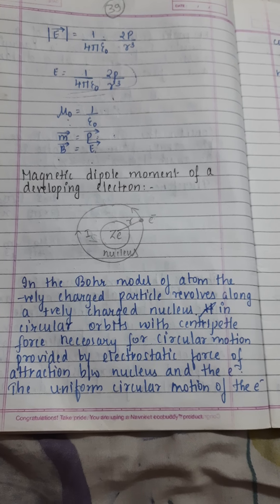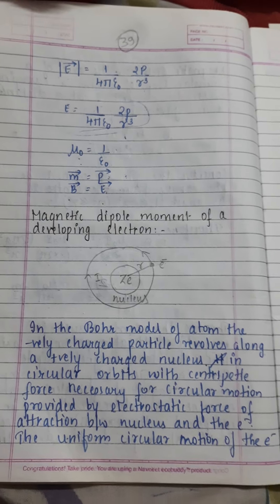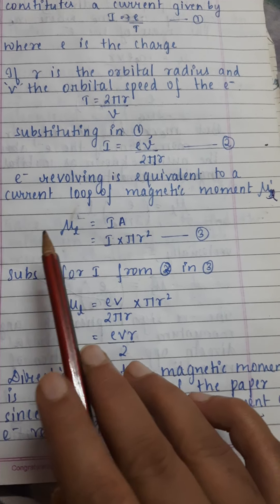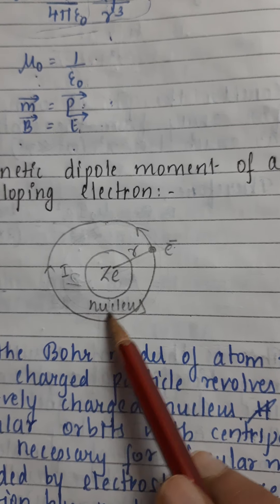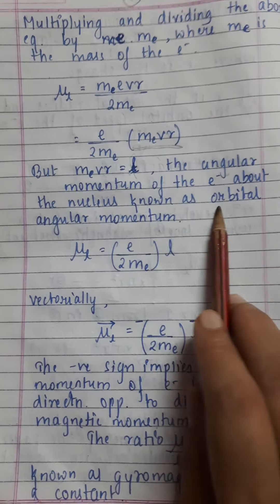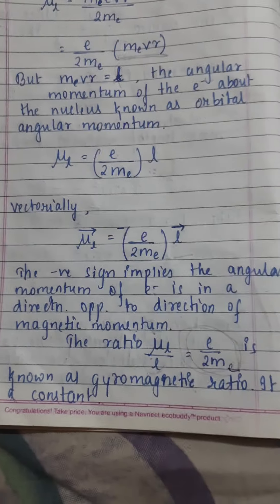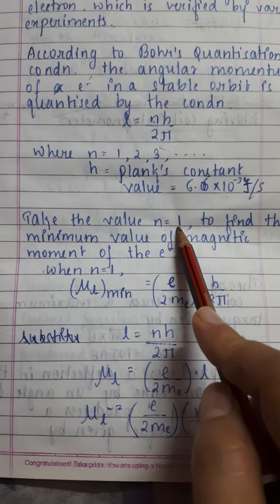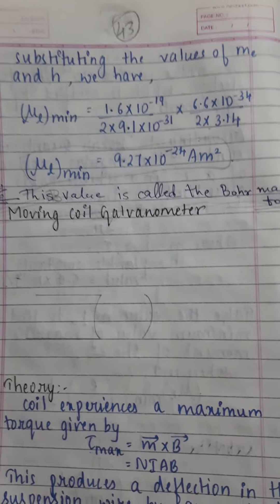Std - 12 (ENG) Sub - Physics, Ch- 4 Topic- Magnetic Dipole Moment of a Revolving Electron by Minal N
By Minal Nirkhe

વંદે માતરમ,
પ્રીય વાલીશ્રીઓ,

Vande Mataram,
Dear Parents/Guardians,